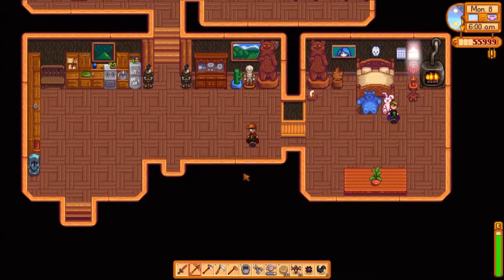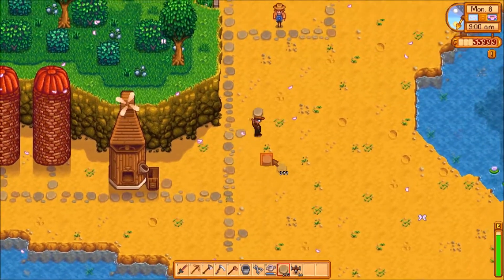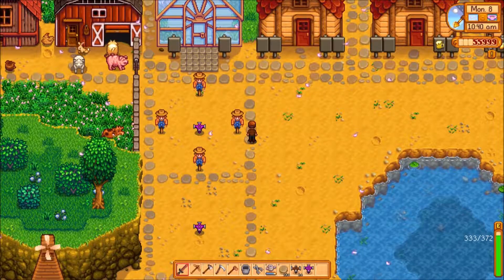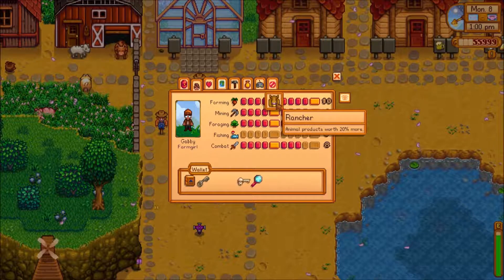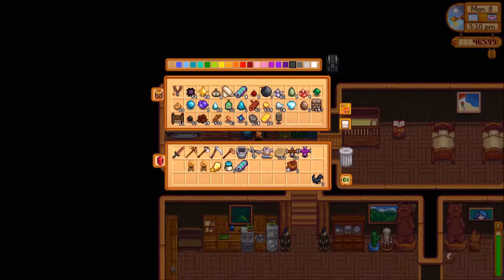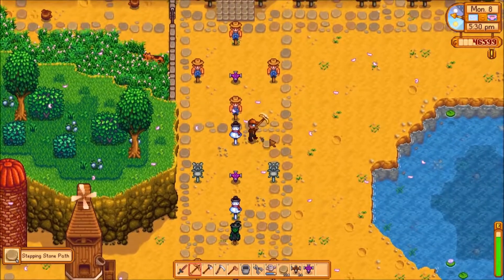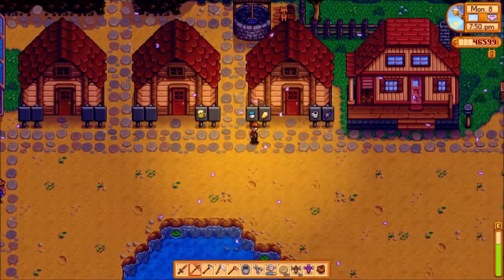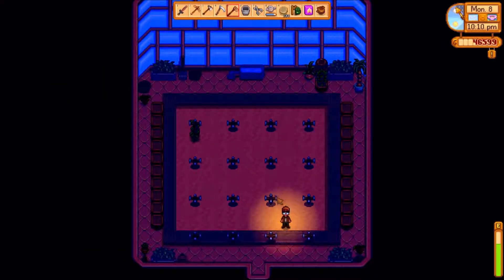Coffee and Cultivation: Stardew in the Morning [Spring Day 8]